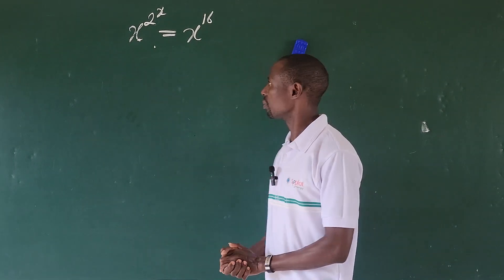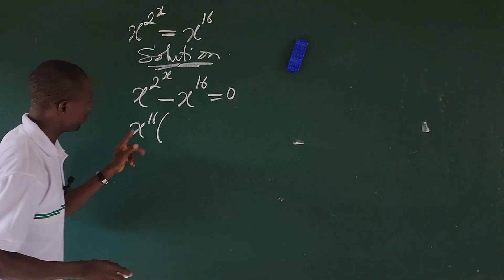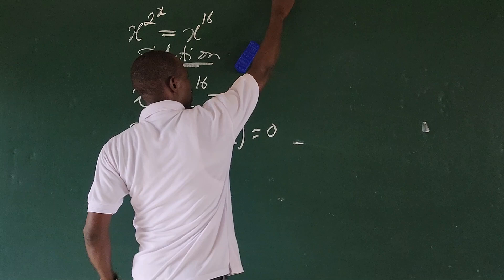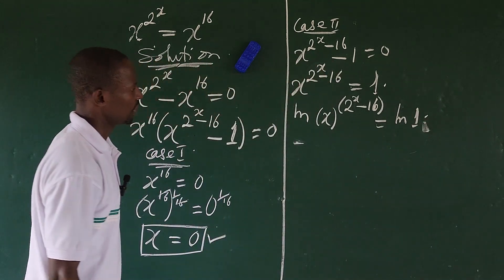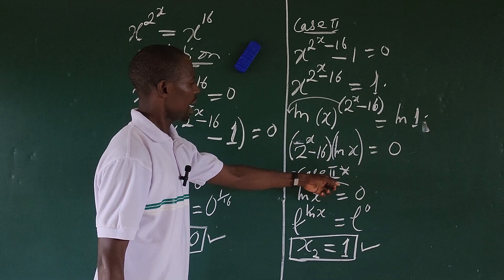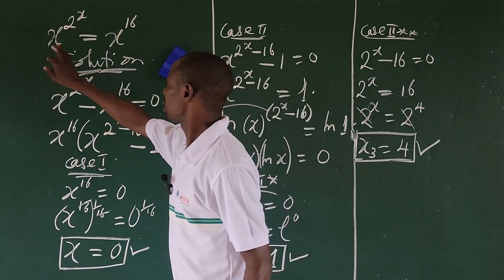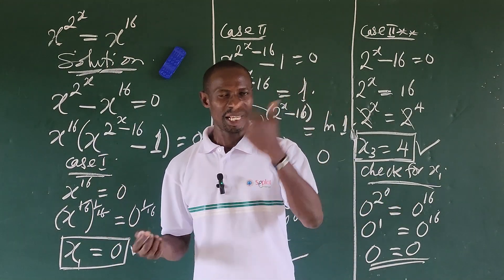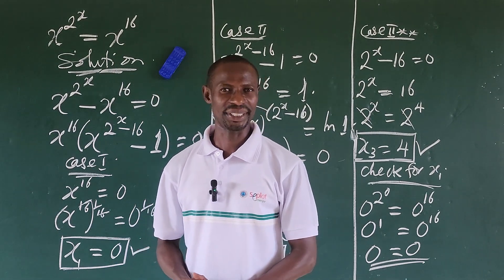Norway Grade 7 Algebra Math Problem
''Norway Grade 7 Algebra Junior Math Problem'' video tutorial, is a guide to approaching exponential equation that will enable you solve/find all roots in any algebraic problem with easy.

Thanks!!!